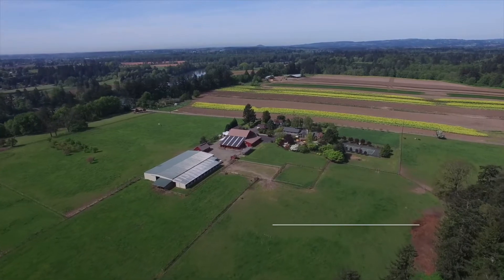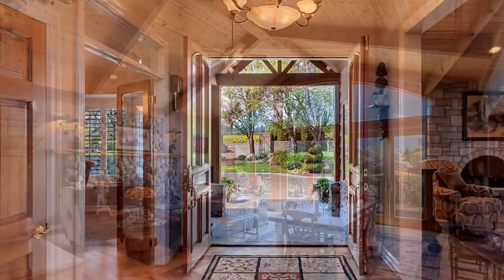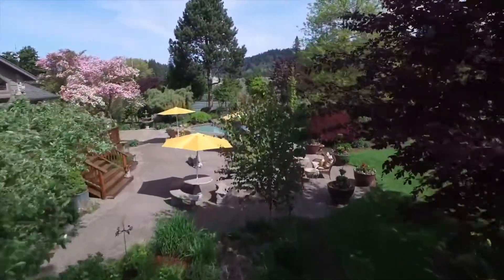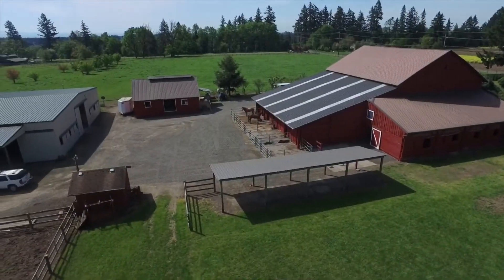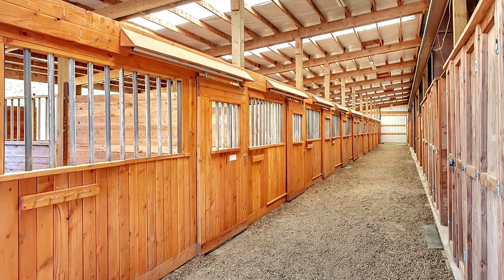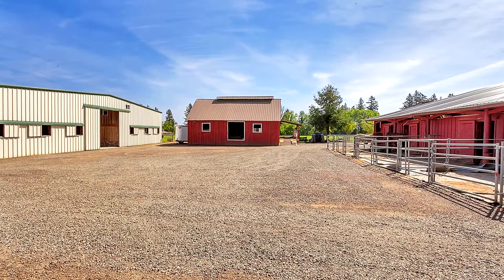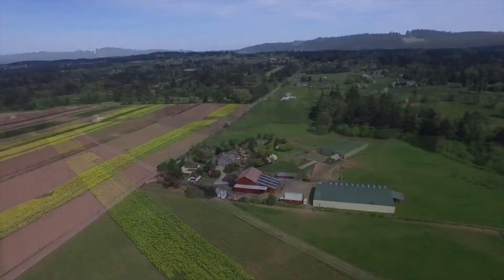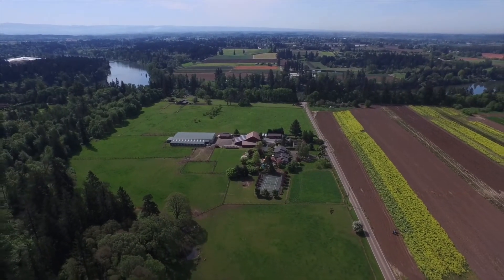Magnificent Country Estate | Oregon luxury homes and properties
Escape from the chaos of your busy life and unwind by the pool while enjoying the pastoral setting with your horses grazing in nearby pastures. Water rights from the river offer opportunities to grow crops & keep pastures green. 134 X 80 indoor arena with 22 stalls - 11 of them measuring 12 X 24. Charming, vintage farm house for guests. Home has been extensively remodeled and offers a lodge style great room with hickory floors and main level living.Contact The Laue Team for more information.